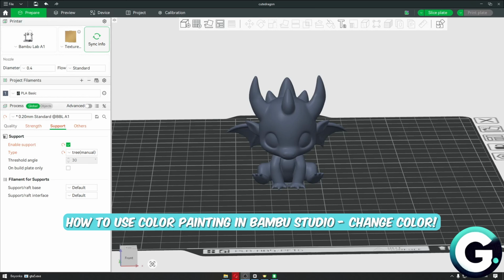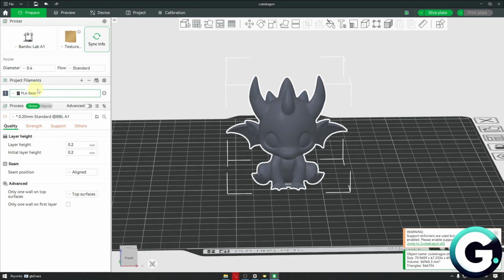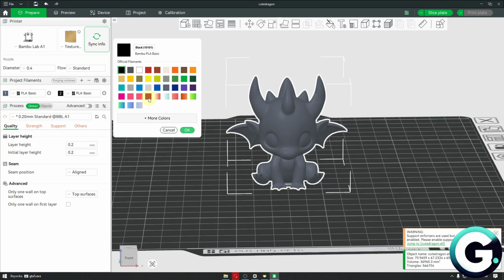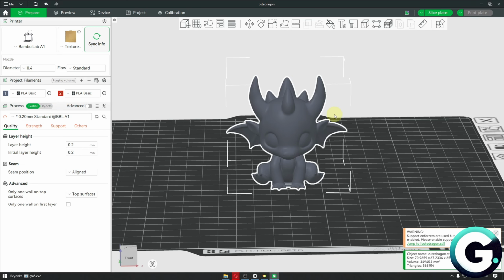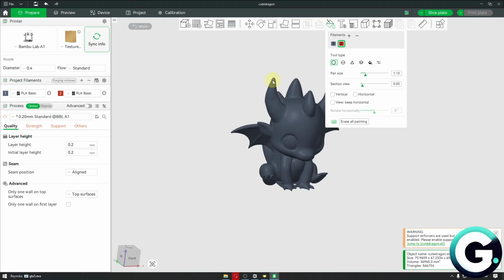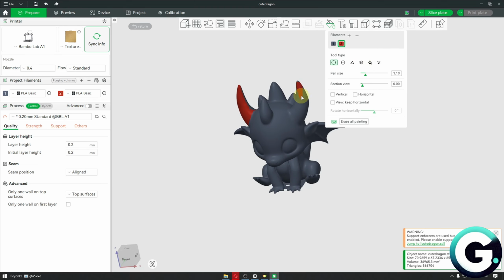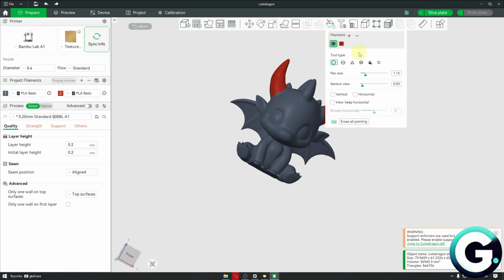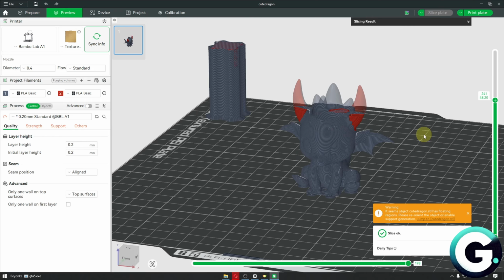How To USE Color Painting in Bambu Studio Slicer (EASY) 2026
How to use Color Painting in Bambu Studio in 2026. I show how to assign different filament colors to specific parts of your model for multicolor 3D prints.